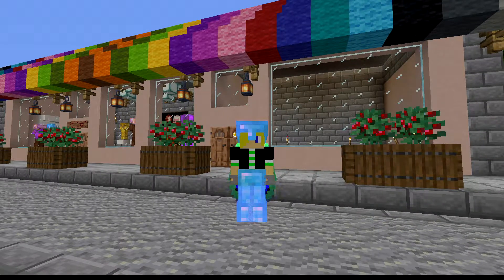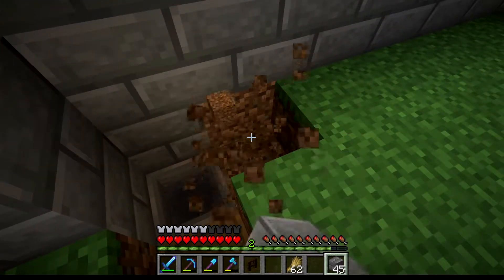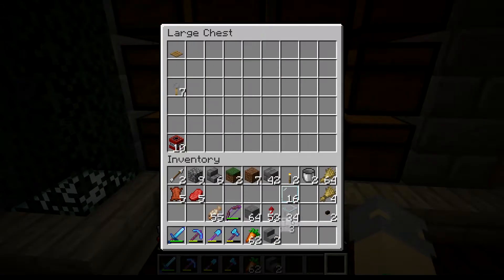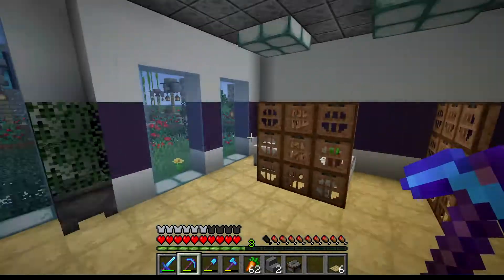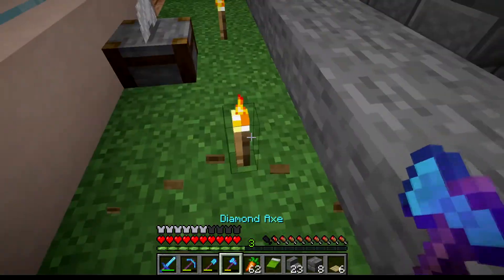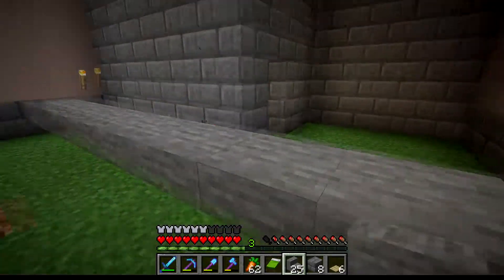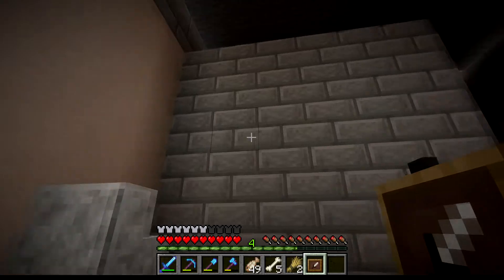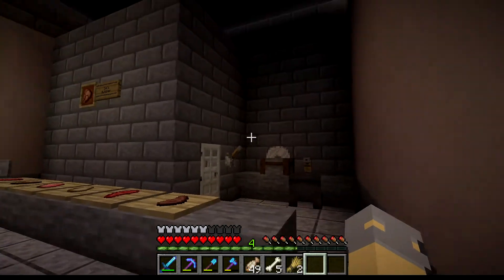How to Get Unlimited Steak and Pork Chops in Minecraft 1.15.2 | Multiplayer Survival Server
Welcome Back Everyone to Another Never Stop Gaming (NSG) Video! Today We will build a butcher shop to get unlimited amounts of Steaks and Pork Chops! Make sure to stick around for more amazing content and builds!